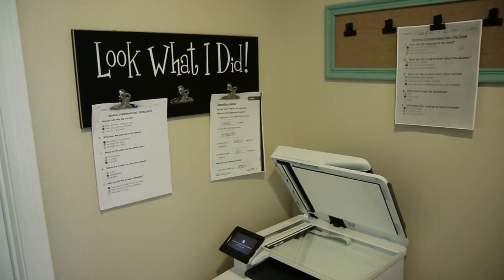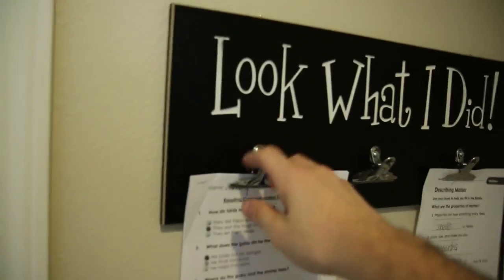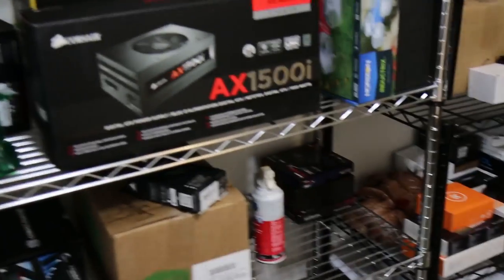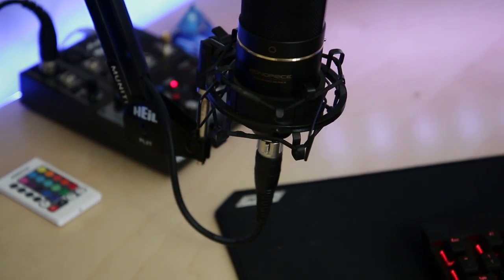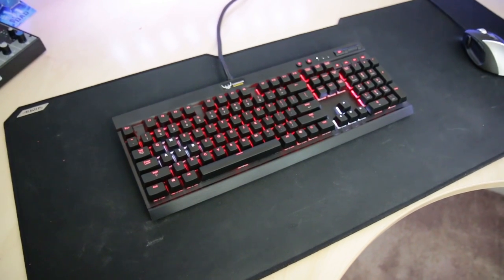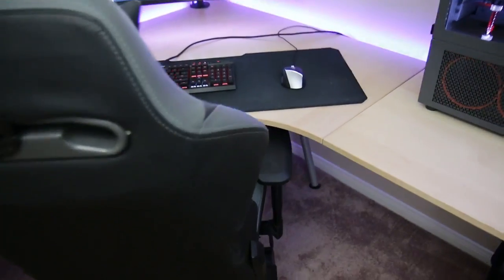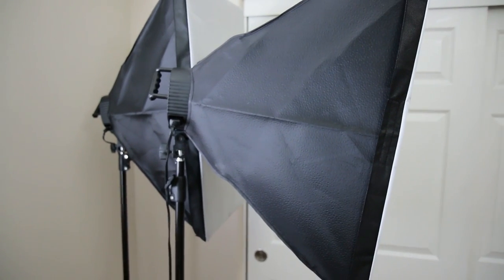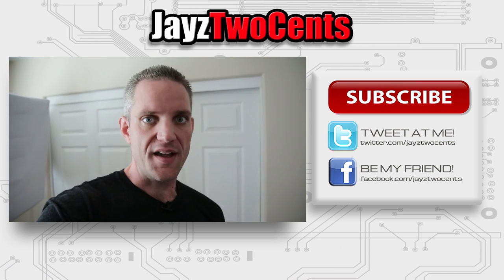JayzTwoCents Workspace Tour - March 2016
About JayzTwoCents